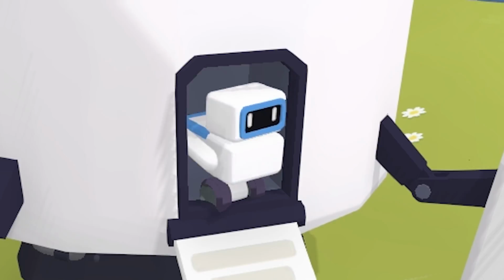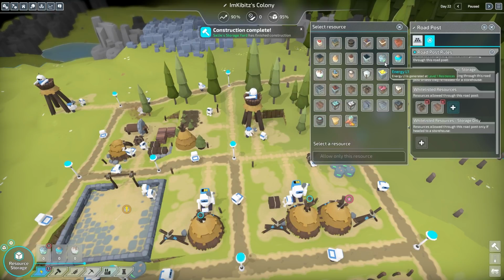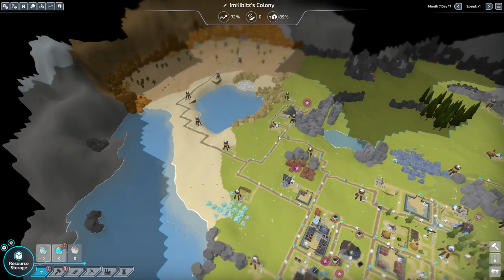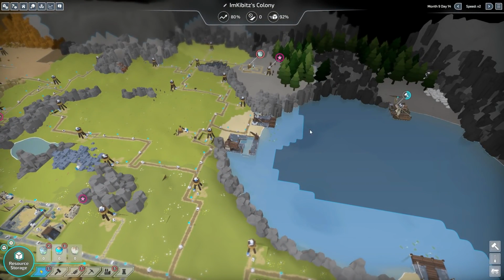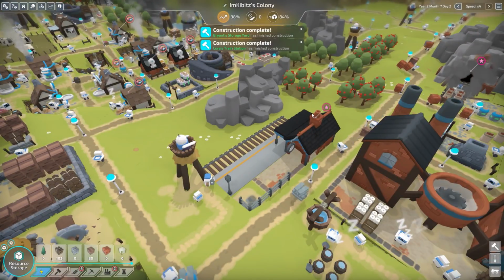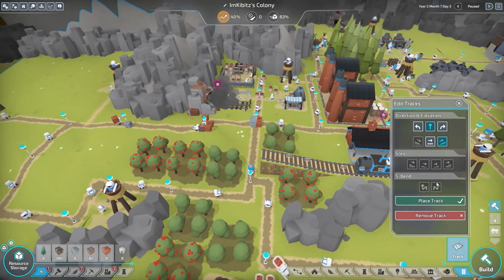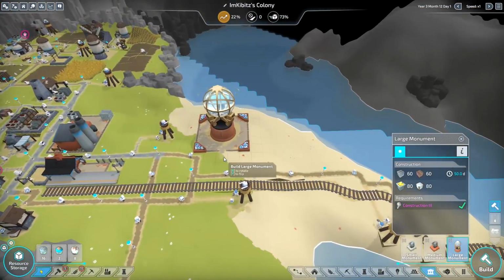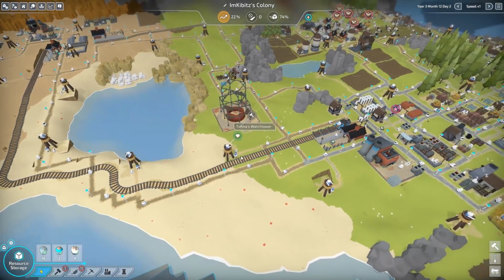NEW TRAINS and BIG CITY PAINS! | The Colonists Gameplay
More The Colonists Gameplay today and this time we're going to not only build a colony, we're building a city! Our goal is to learn all of the tier 3 tech and build the most expensive monument in the game as fast as we can, and with my new city building strategy it might be possible! What's even better is that we get to build trains and shipping lanes too and we'll have resources moving all around the world!

About The Colonists:
he Colonists is a settlement building game inspired by classic titles like The Settlers and the Anno series.
You take control of a team of self-replicating robots who have escaped from Earth and are searching the galaxy for a new home where they can fulfil their dream: to be human.
You'll advance through three different Ages as you build infrastructure for your colony by constructing road, boat and train transport systems.